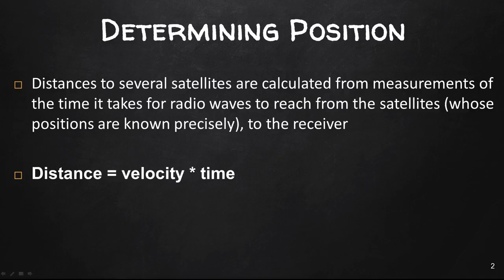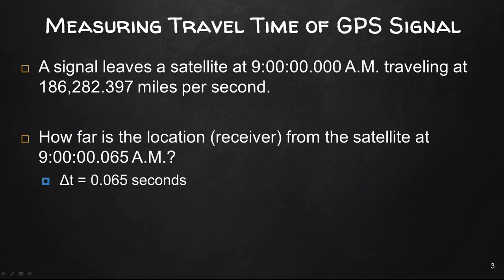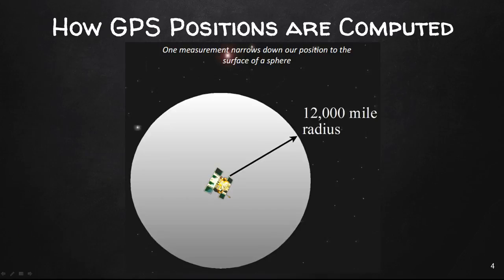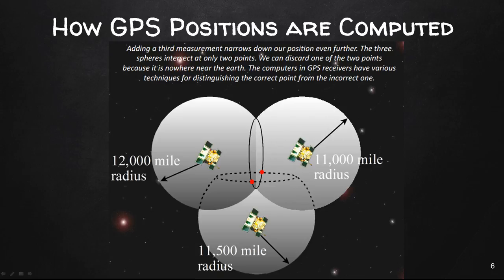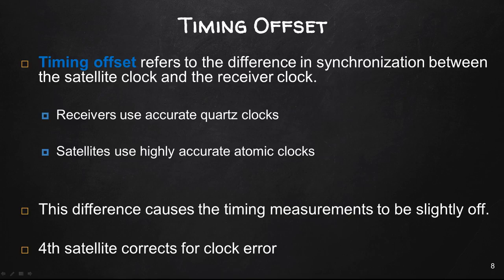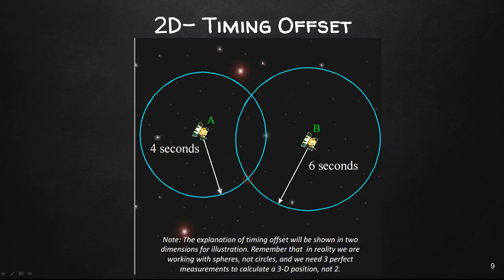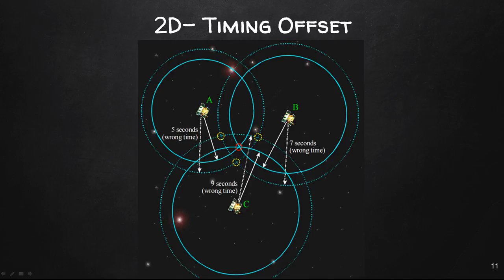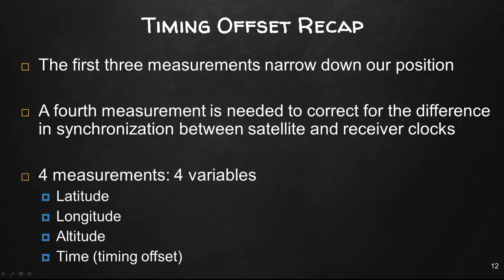Lecture 2s How Does GPS Determine Position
Introduction to GPS